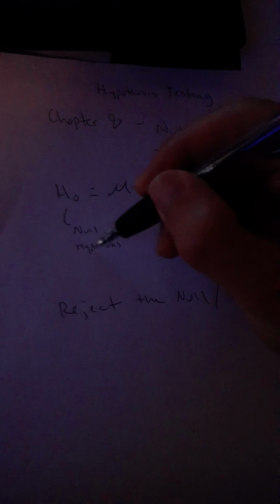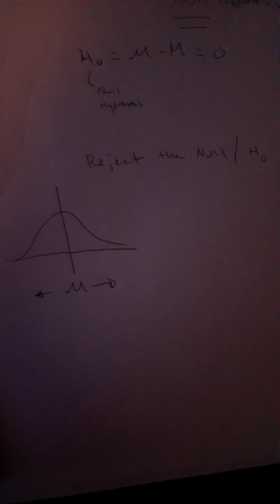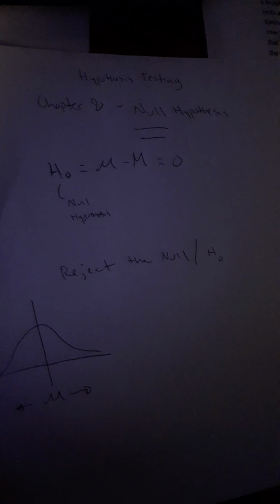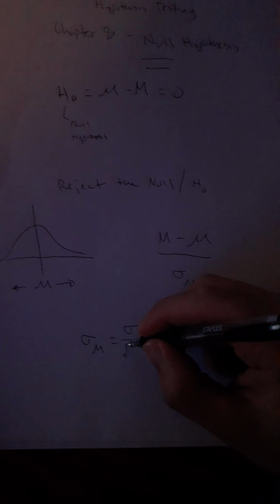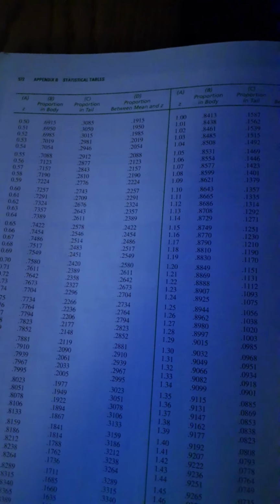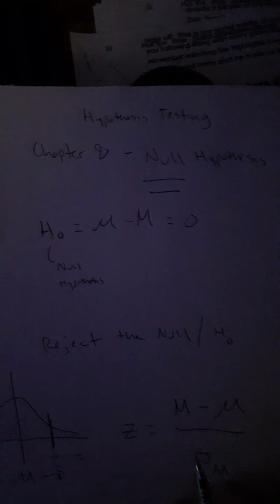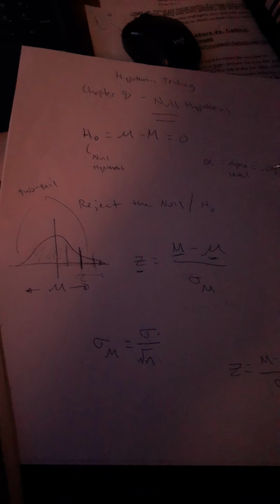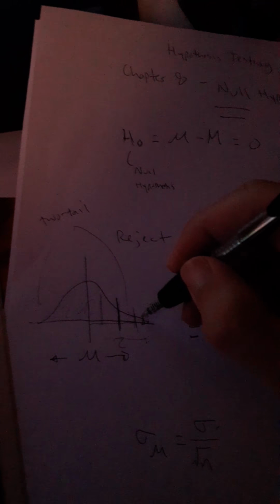April 9, 2020